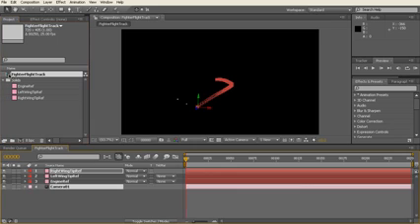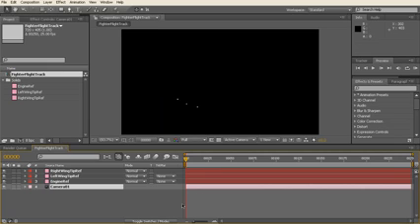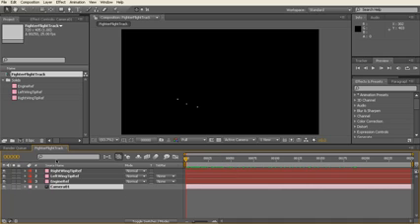Compositing Fighter Jet Particles in After Effects & Max clip4